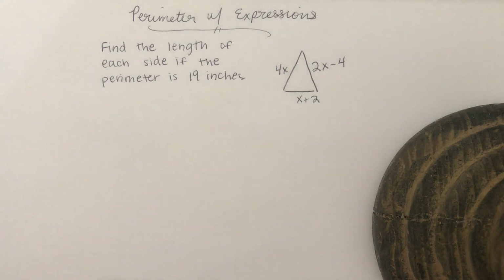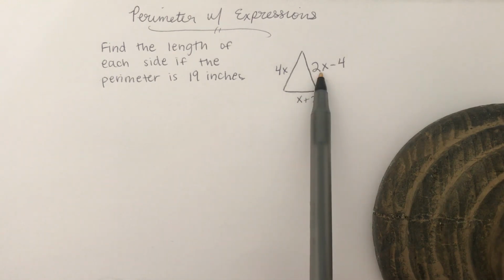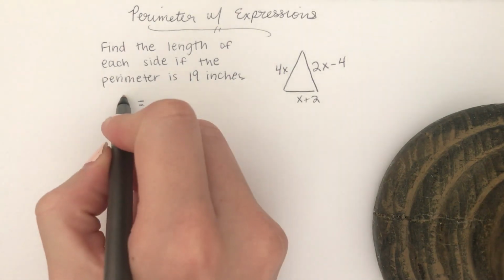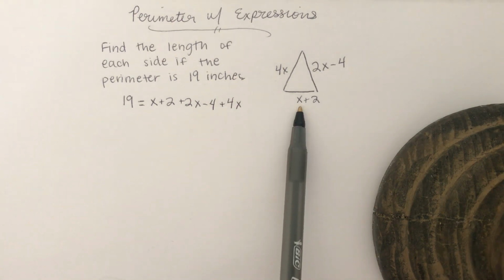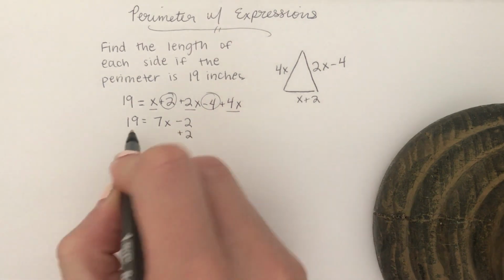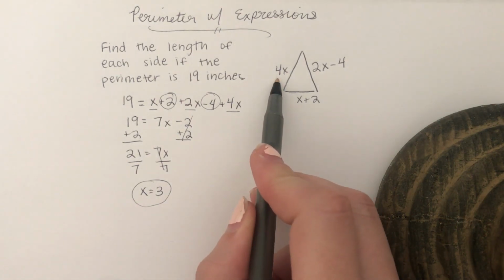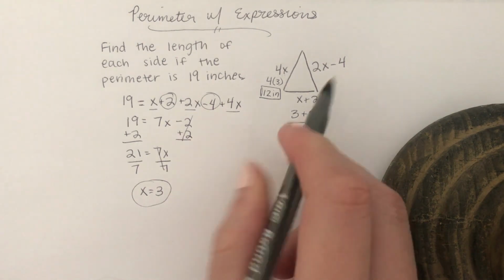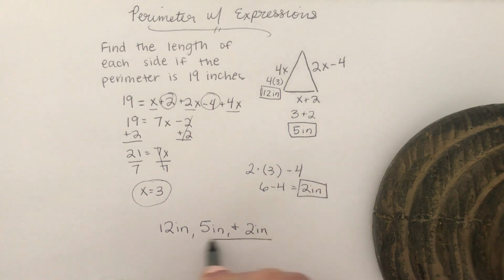Perimeter with Expressions